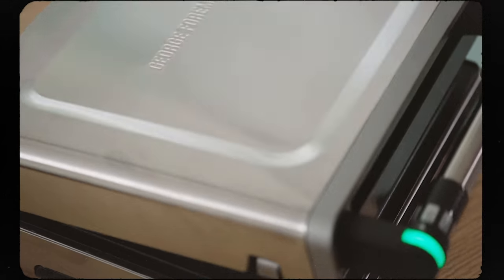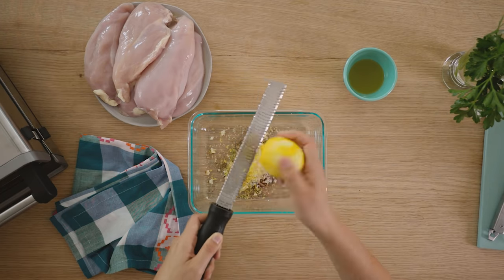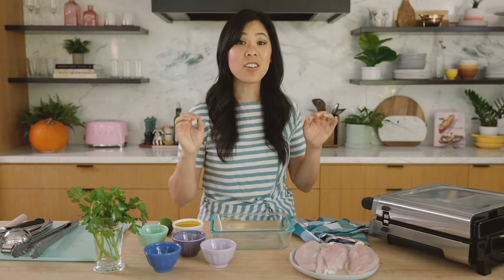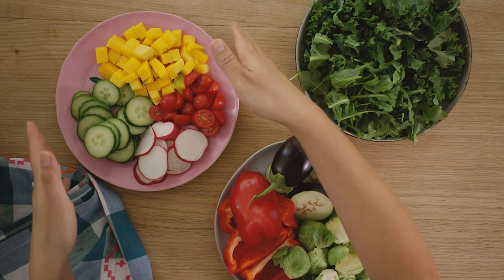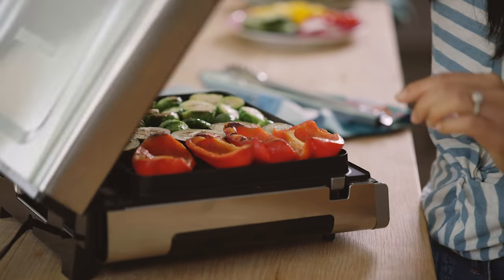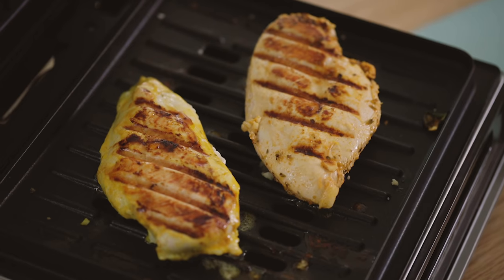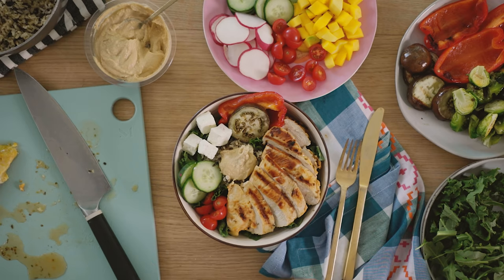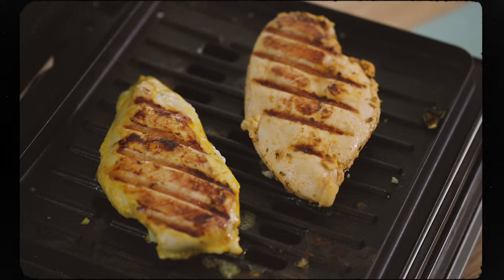Ultimate MEAL PREP with GRILLED CHICKEN - 2 WAYS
Ultimate MEAL PREP with GRILLED CHICKEN! I started meal prepping again because working from home and watching the kids all day kinda put me in a rut. I needed some quick and healthy options that I could mix and match so here are some of my favorite combos lately. I made a Greek Chicken Souvlaki-inspired Bowl and a fresh Mango Curry Chicken Bowl to really spice things up!

I used the George Foreman Contact Smokeless Grill to prepare the veggies and chicken and was able to mix and match everything to create some interesting meals.

Souvlaki Marinade
1 lb chicken breast
2 tsp dried oregano
1 tsp paprika
4-5 cloves garlic, minced
1 tsp kosher salt
zest and juice from a whole lemon
2 tbsp olive oil

In a bowl, mix together the oregano, paprika, garlic, kosher salt, lemon juice and zest, and olive oil. Add chicken breast and marinate for at least 1 hour to overnight.

Mango Curry Marinade
1 lbs chicken breast
2 garlic cloves, minced
1 tsp curry powder
1/2 cup mango juice
1 tbsp fish sauce
1/2 a lime's juice and zest
2 tbsp olive oil

In a bowl, mix together garlic, curry powder, mango juice, fish sauce, lime juice, and olive oil. Add chicken breast and marinade for at least 1 hour to overnight. Grill in George Foreman Contact Smokeless Grill at 375 for 6-8 minutes or until cooked through.

Other options to grill:
Brussels sprouts, eggplant, red bell peppers, olive oil, salt, and pepper and cooked until cooked through.

Meal Prep Options to mix and match:
Wild Rice
Arugula
Chopped Kale
Cucumbers
Tomatoes
Mangoes
Radish
Sauce: Hummus, Tzatziki, Balsamic Vinaigrette, Lemon dressing, your favorite dressing - anything goes.